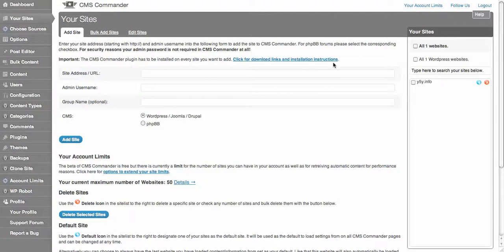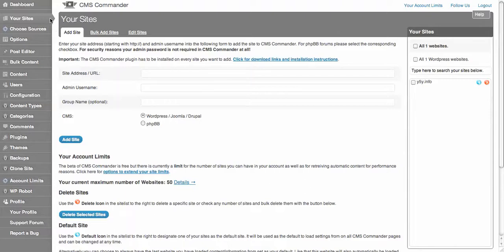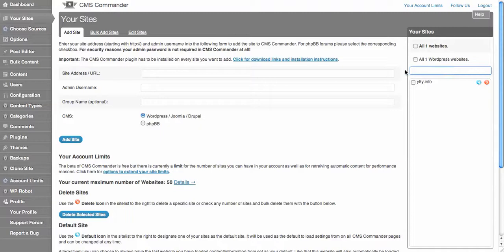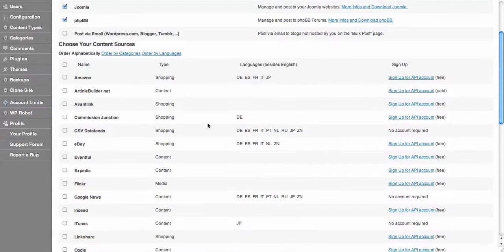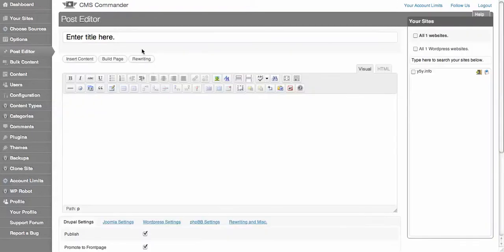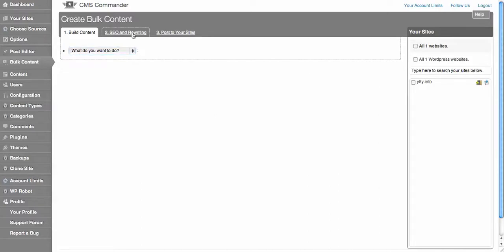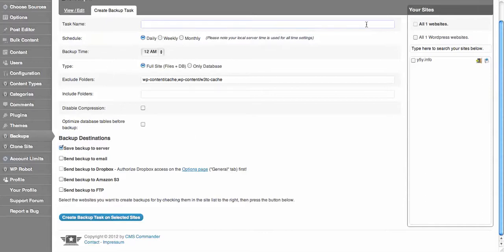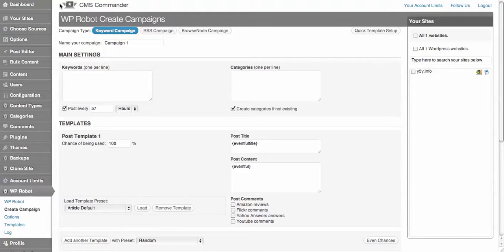cms commander review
CMS Commander is the latest project by the creator of the popular and successful WP Robot plugin for WordPress.     CMS Commander allows you to manage websites that are WordPress, Drupal, Joomla and phpbb from the one central console.   Not only can you manage the websites which makes it easy to update them and post content but there is also WP Robot integration for those users and the opportunity to build content pages using a variety of sources.     At the time of making this video overview of  CMS Commander the service is in beta so not all features have been added (more are coming) and it is free for up to 50 sites.      Certainly something to think about if you manage sites for clients on multiple platforms or if you have clients on different platforms.    Using a service like this can save you a lot of time logging in, updating and posting out content.